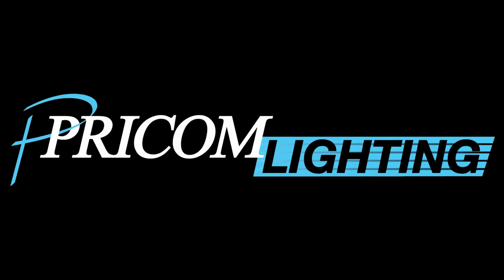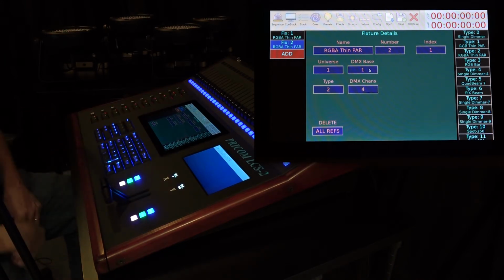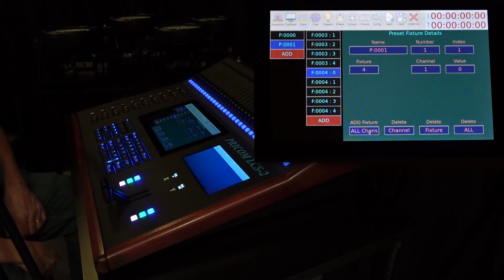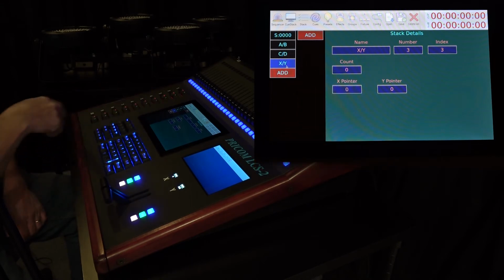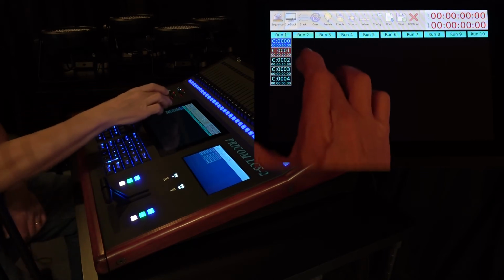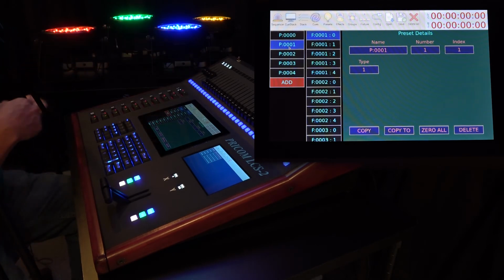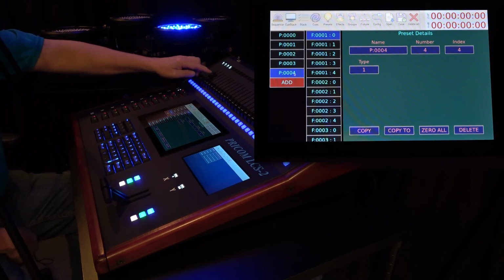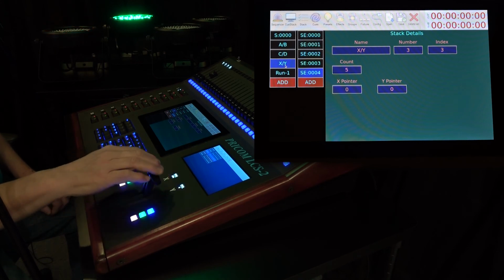LCS2 Intro - Episode 2 - Quick Start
In this episode, we show you how to create Fixtures, Presets, Cues, and add them to Stacks and light them up

The LCS2 includes 32 moving faders, 2 touch screens, 46 OLED displays, T-bar manual control, 4 DMX outputs, ArtNET output, SMPTE and MIDI timecode input and output.